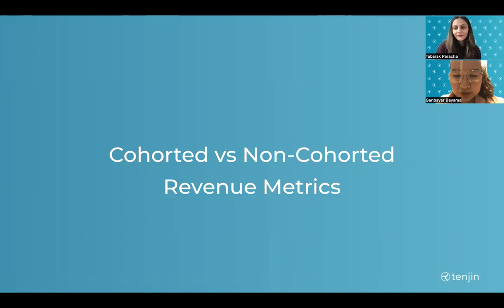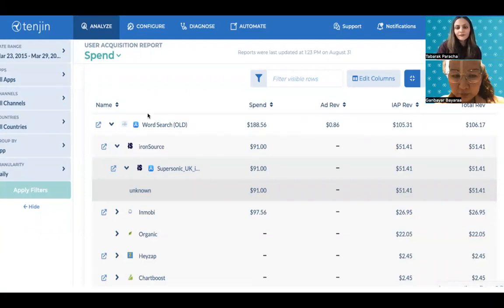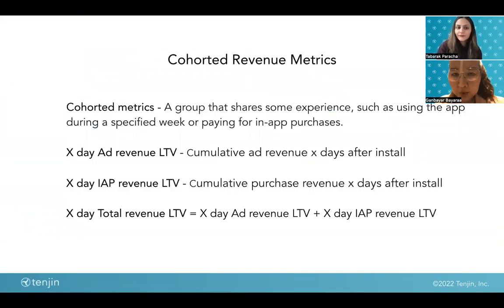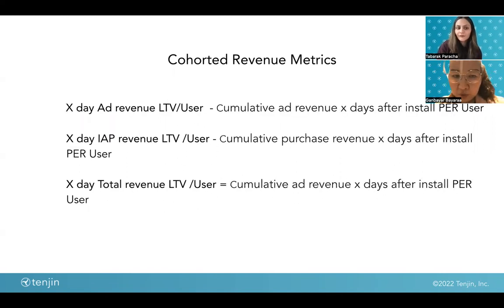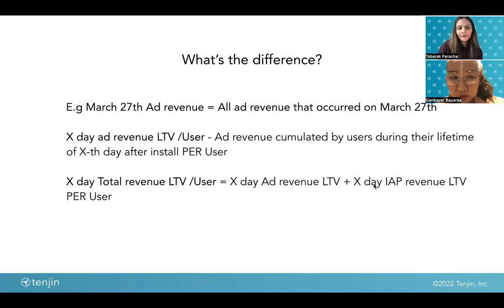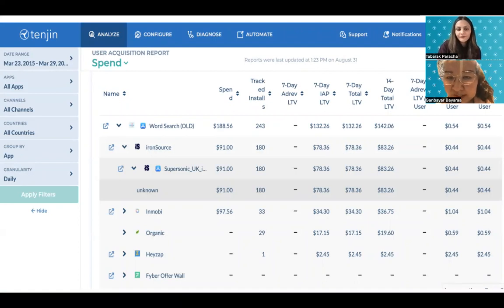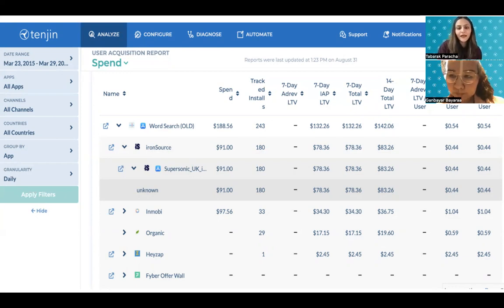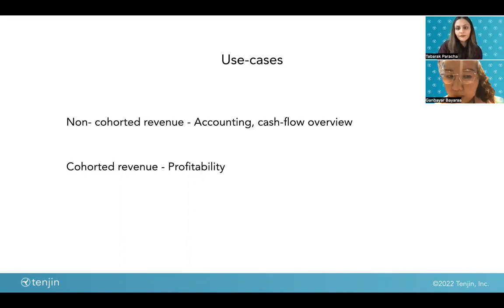Cohorted vs Non-Cohorted Revenue Metrics in Tenjin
Are you interested in learning how cohorted and non-cohorted revenue metrics are calculated in Tenjin in less than 5 minutes?

In this video, we use snapshots of the Tenjin dashboard to answer the following questions on cohorted vs non-cohorted revenue metrics in Tenjin:

What are non-cohorted revenue metrics and how are they calculated? (00:25)

What are cohorted revenue metrics and how are they calculated? (01:20)

How are cohorted and non-cohorted revenue metrics different from ad revenue or total revenue metrics? (02:14)

How do companies use cohorted and non-cohorted revenue metrics? (03:34)

Sign up to our dashboard for free to see these metrics in action

Do you have any more questions on this topic?